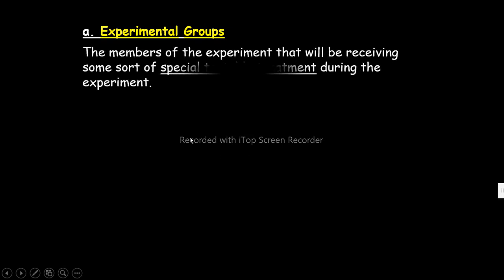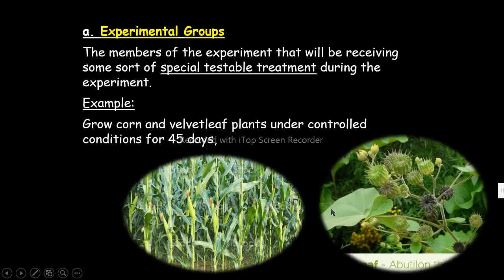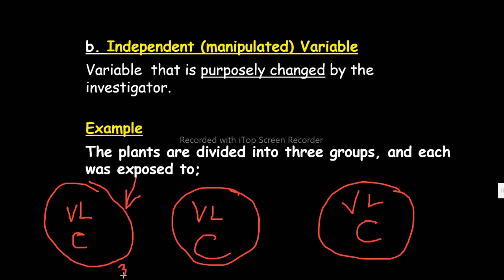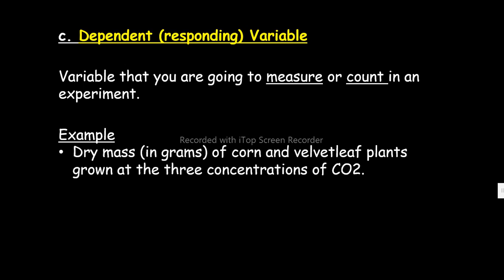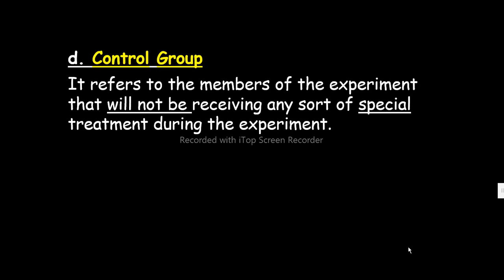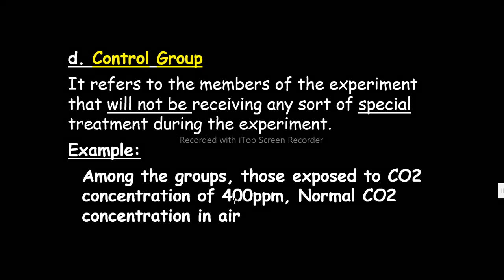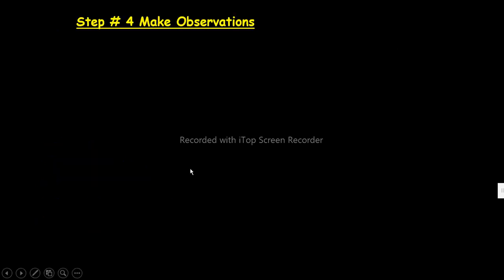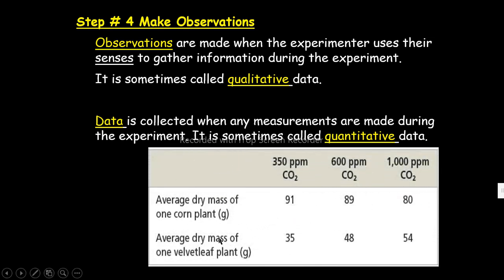02 THE SCIENTIFIC METHOD + STEPS